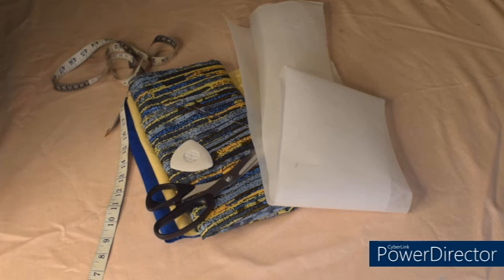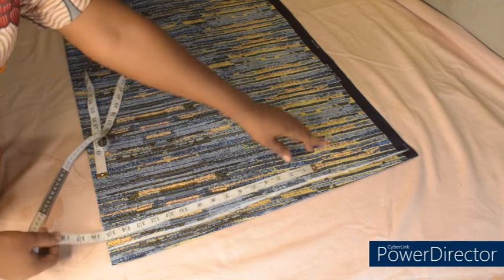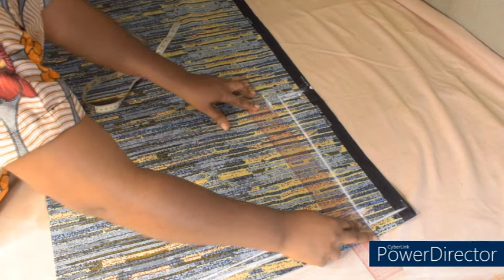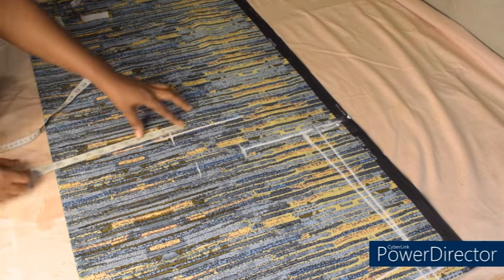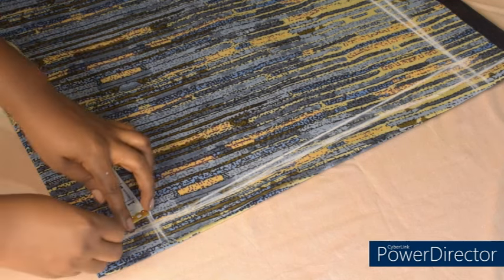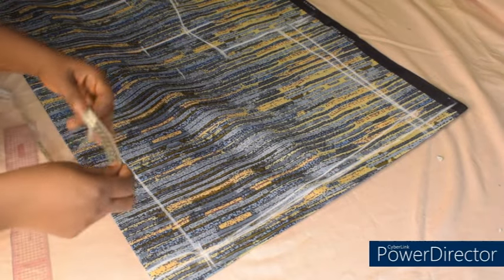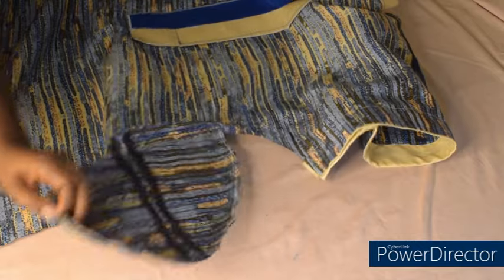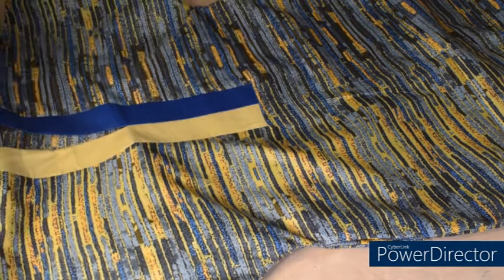Stylish Collar Neckline Bubu Short Gown with Inner Pocket /Kimono gown/Dolman gown.....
Todays tutorial is on how to cut and sew this beautiful stylish short bubu gown with inner pocket so relax and watch to the end to understand better thanks,